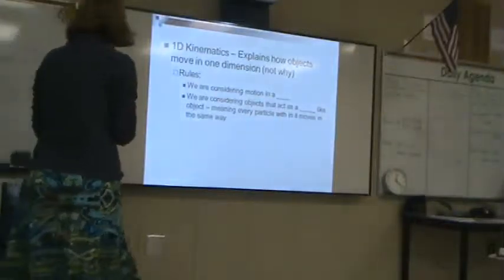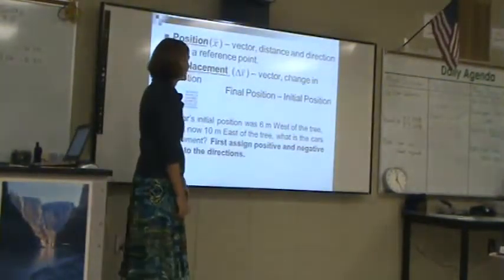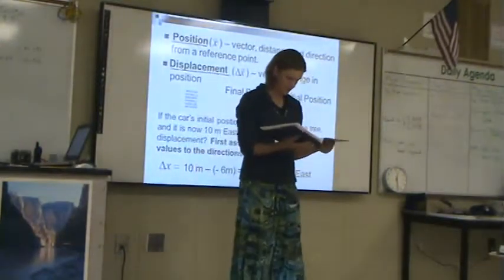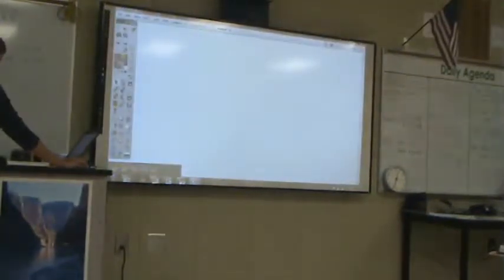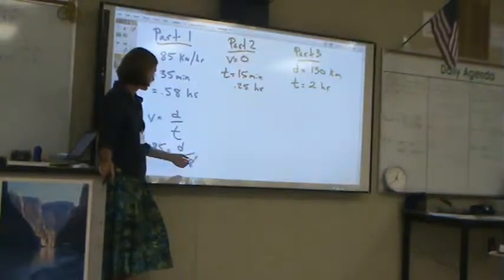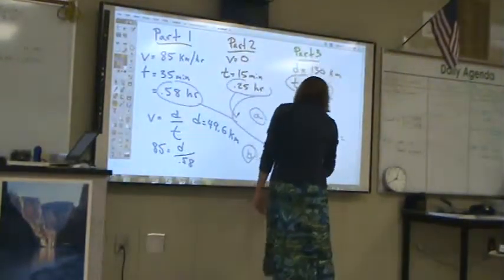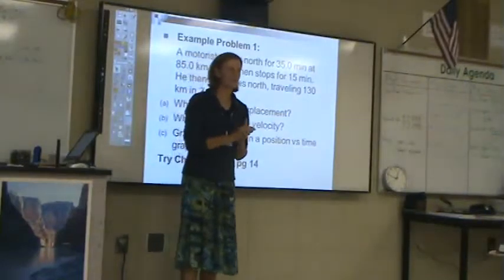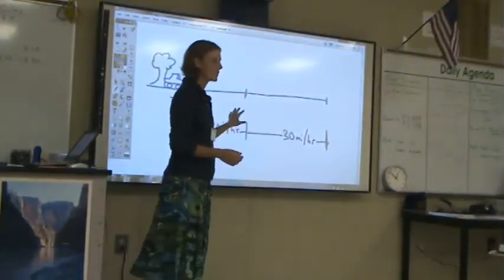AP Physics Unit 1 - 1 Motion Basics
Intro to 1D Motion